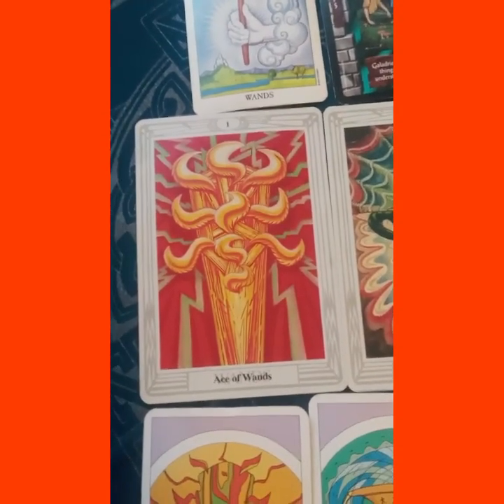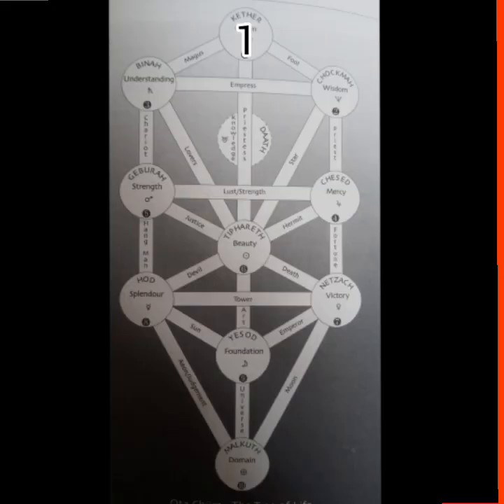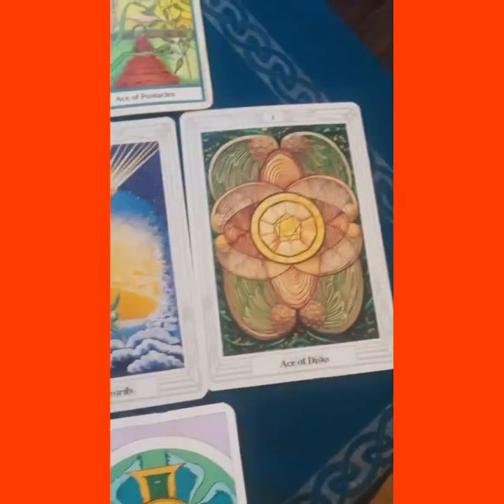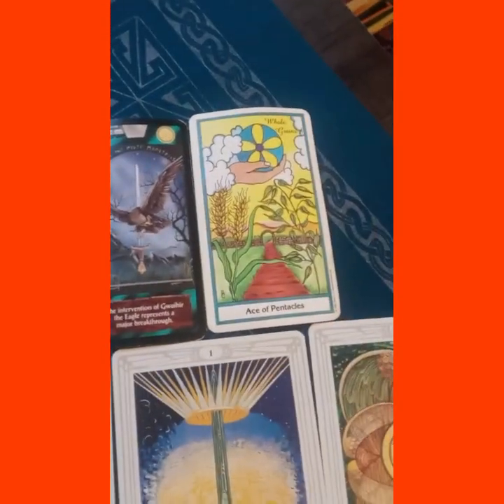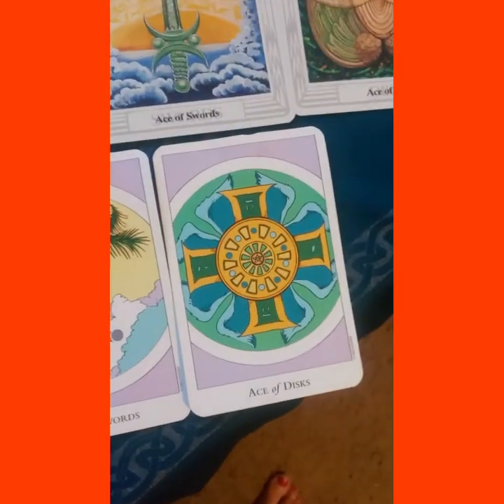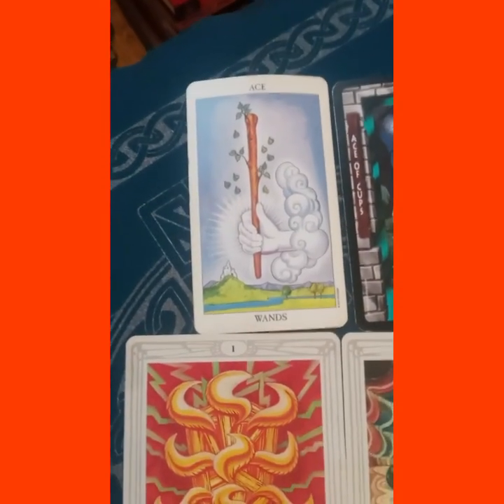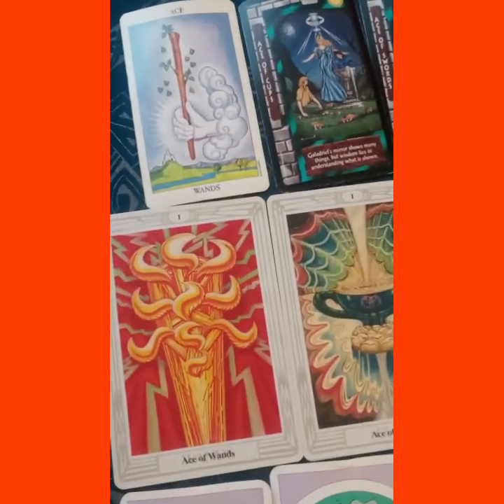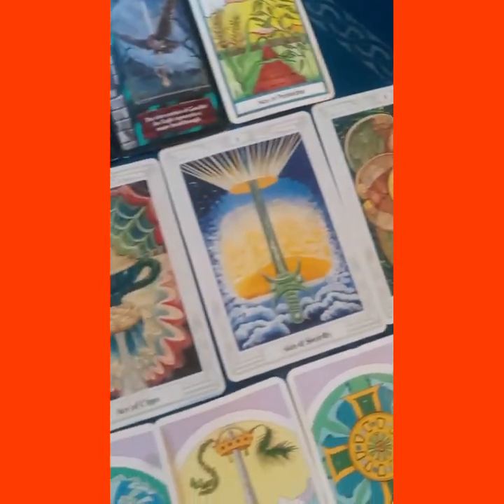The Aces in the Tarot (wands, cups, swords & pentacles)